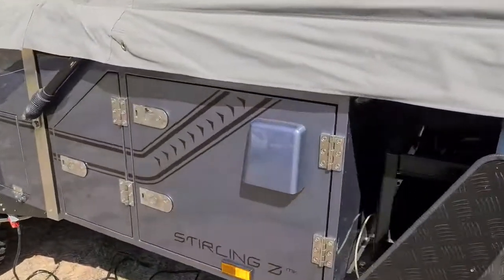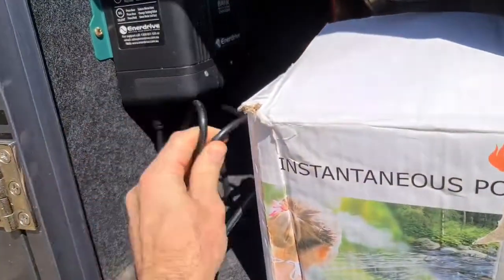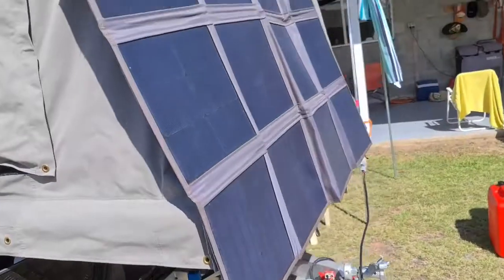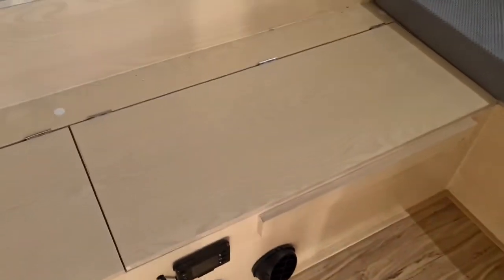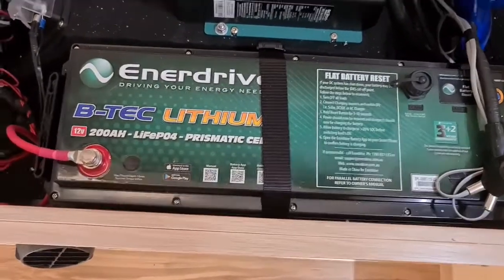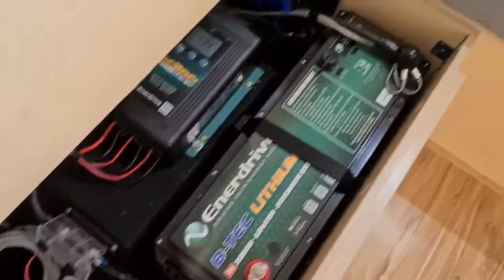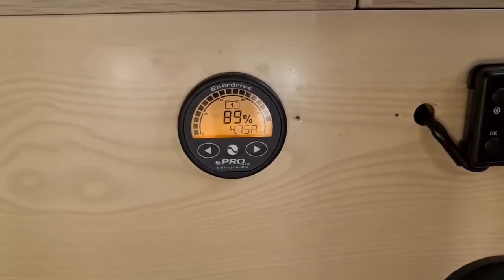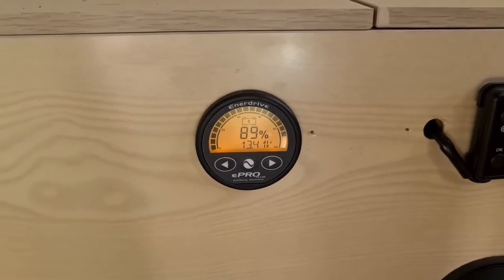Enerdrive Camper Trailer Battery Setup Review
For more information on the Enerdrive 200Ah Camper Trailer Battery Setup,

My Generator customer, Scott from Upper Kedron, QLD reviews the Enerdrive ePOWER B-TEC 200Ah Lithium Battery, 40A DC2DC + 40A AC Charger Pack. Purchased at mygenerator.com.au

Looking for the perfect camper trailer battery setup to make everyone at the campground jealous? Then we have the pick for you. The Enerdrive 200Ah camper trailer battery setup will keep you powered up on your getaway. The setup includes a 200Ah lithium battery, a 40A DC to DC charger and a 40A battery charger.

This pack isn't just for camper trailers though, it is also the most popular choice for powering caravans, RV's, 4WD's and even boats.

The unit is packed with loads of awesome features to make your getaways a whole lot easier. These include a smart phone monitoring system so you can also be in the know, a built in solar regulator and multi-stage charging.

To top if all off, Enerdrive are an Aussie owned and operated company, so they know how to make a camper trailer battery setup that can stand the test of time, even in the harshest environments down under. You can check out everything Enerdrive has to offer online today.